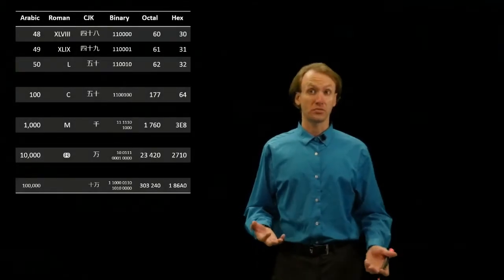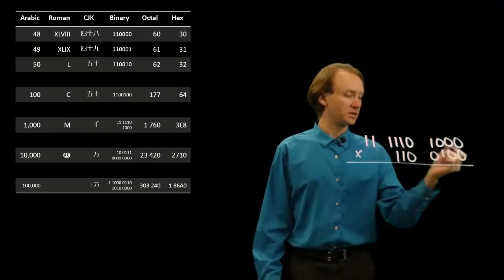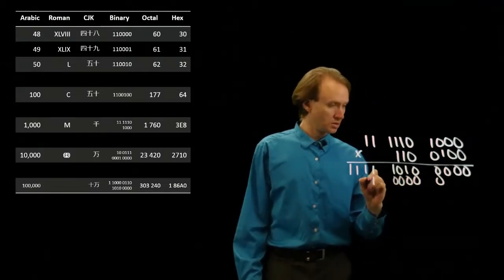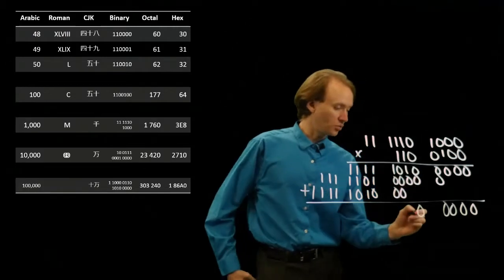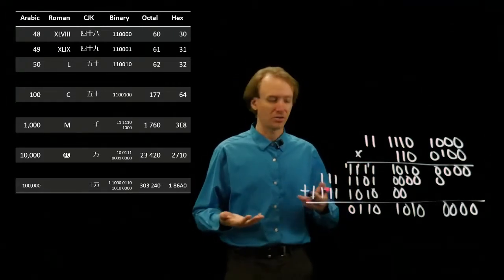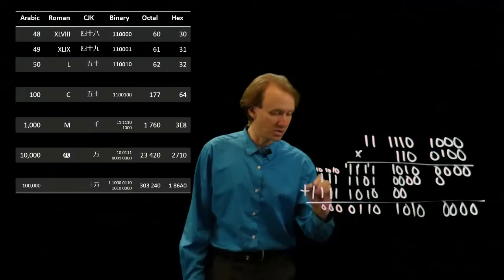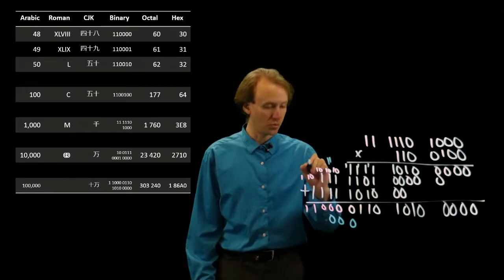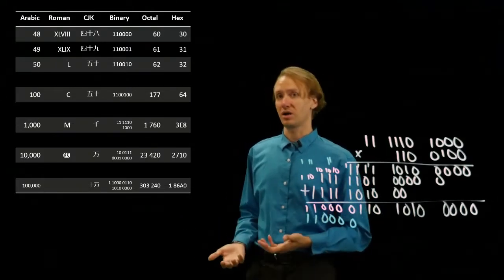23-c. Binary Multiplication Example 3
Examples of multiplication in binary.